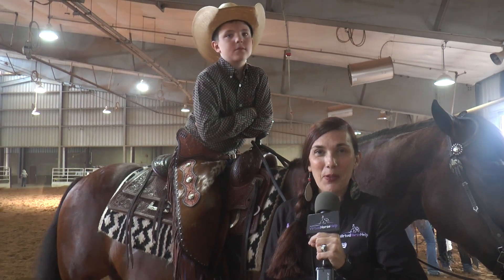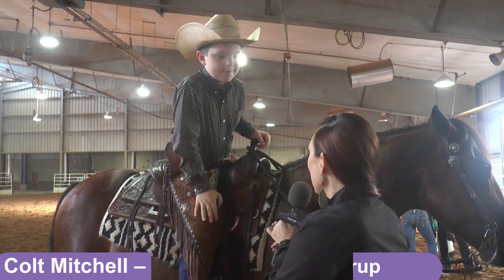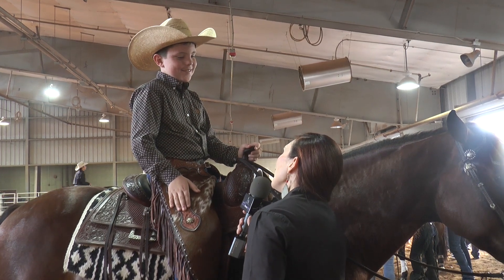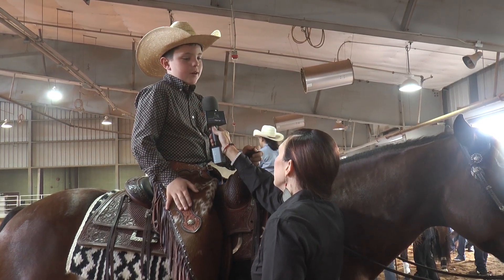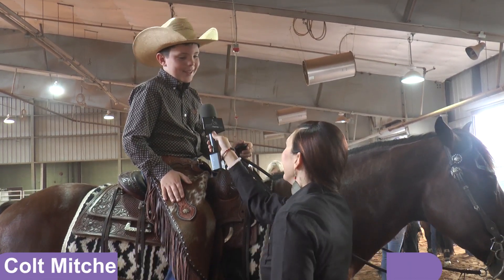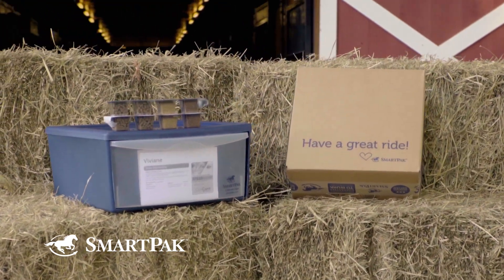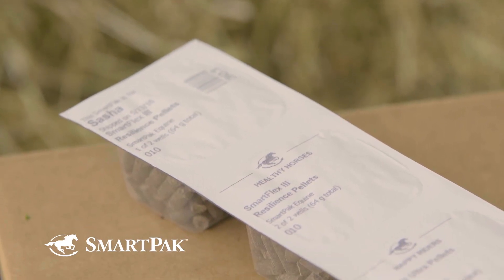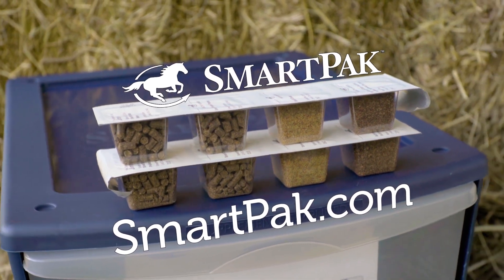2018 TRC – Colt Mitchell – 10 & Under Short Stirrup 2